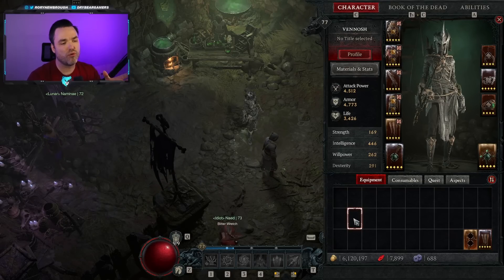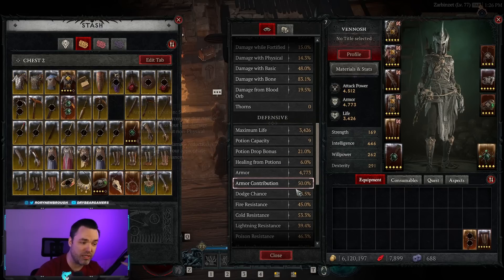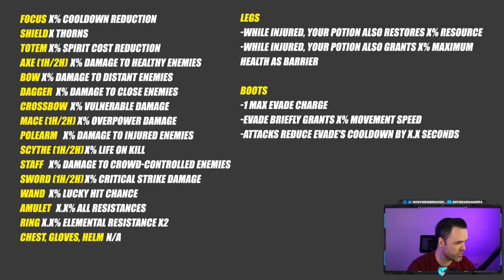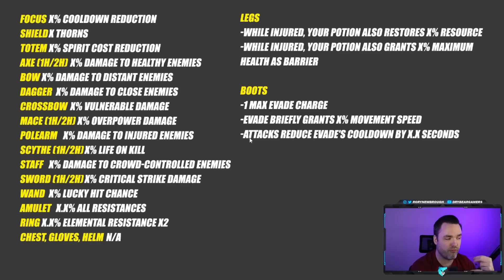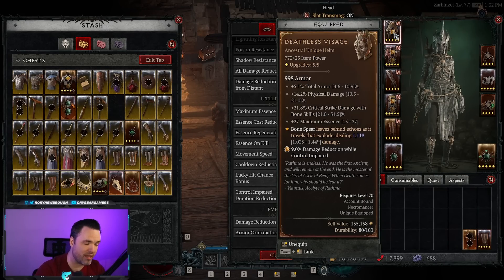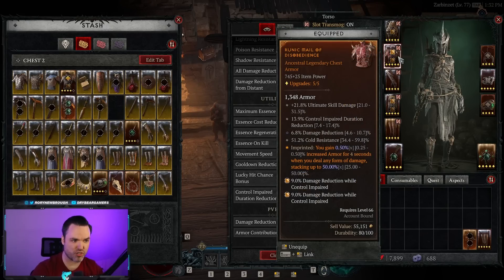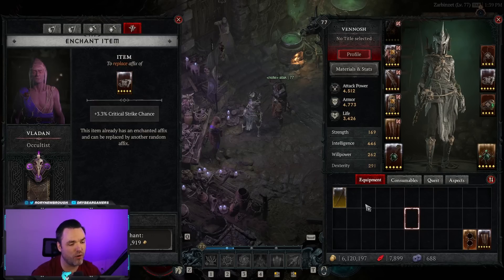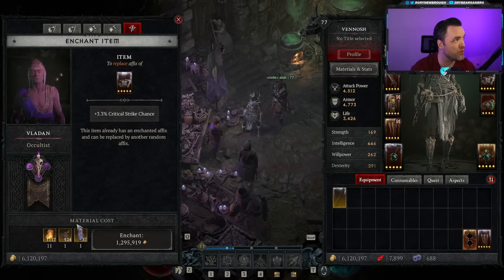IT'S MASTER CLASS... Determining If An Item is Best-in-Slot | Diablo IV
Diablo IV is the ultimate action RPG experience with endless evil to slaughter, countless abilities to master, nightmarish dungeons, and legendary loot. Embark on the campaign solo or with friends, through beautifully dark settings, or explore a shared world where players can meet in towns to trade, team up to battle world bosses, or descend into PVP zones to test their skills against other players. Create and customize your character to battle onward against the unspeakable horrors that blight this land. Choose from one of five classes, discover and experiment with a vast array of powerful equipment, and carefully select your talents and abilities to become steadfast in the face of darkness. But choose wisely; your world depends on it.

The game was announced on November 1, 2019 at BlizzCon 2019, and is scheduled for release on June 6, 2023. A playable beta was released on March 17, 2023, and an open beta is scheduled for release on March 24, 2023. Series features such as re-playable, procedurally generated dungeons, and loot-focused character-building will return, while new features such as an open world, and player versus player (PVP) interactions will be incorporated. Five playable classes have been announced—Barbarian, Sorceress, Druid, Rogue, and Necromancer—all of which have appeared previously in the series. Players guide their character through quests and combat in the world of Sanctuary as the once banished Lilith returns to wreak havoc.

Stay up to date on what I'm doing!